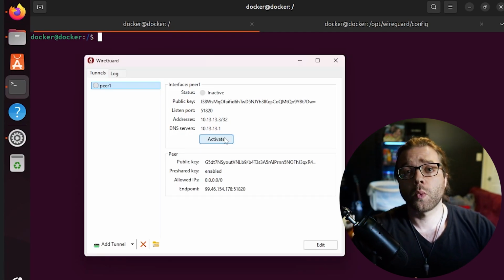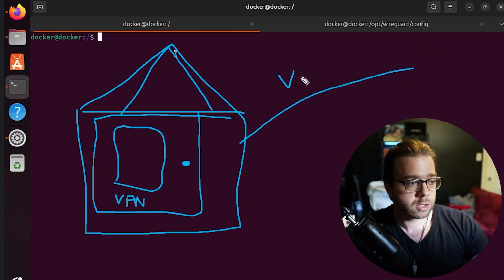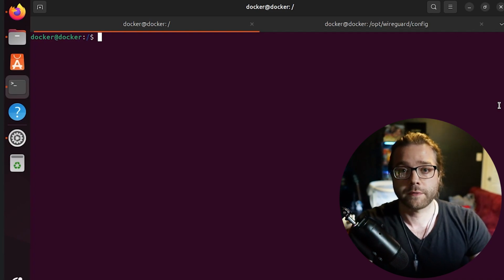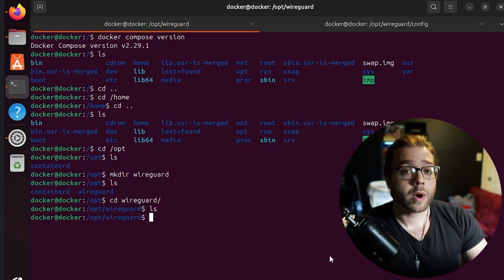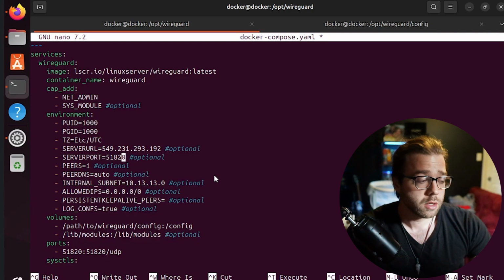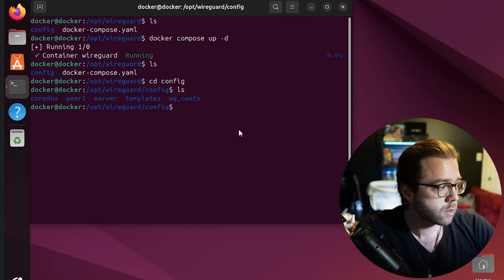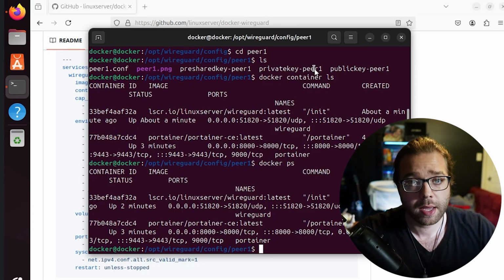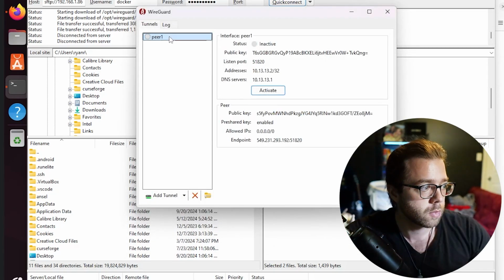Create Your Own VPN using Docker & Wireguard (Easy Setup Tutorial)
A tutorial & how to video for creating your very own personal vpn server. This will allow you to connect remotely and securely to your personal network at home, or provide public IP address masking if the server is hosted elsewhere. Follow along for more videos like this one!

👉 What You’ll Explore:
- HomeLabs
- Hacking Tutorials
- Docker
- Virtual Machines
- Computer Hardware
- Networking & Switching
- Different Types of Servers:
- Web Servers
- Domain Controllers
- Filer Servers

Timecodes:
0:00 - Intro to Wireguard & Docker
2:18 - How a VPN Works
5:30 - Docker & Wireguard Tutorial
15:00 - Connecting to Wireguard
17:50 - Outro